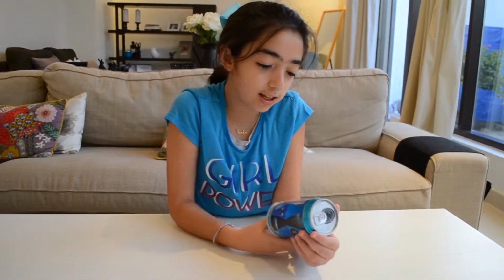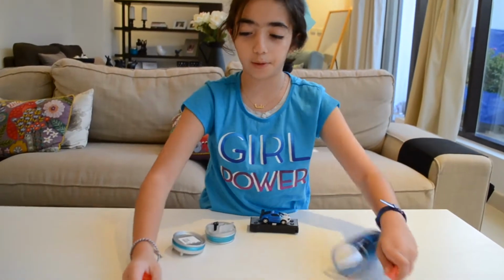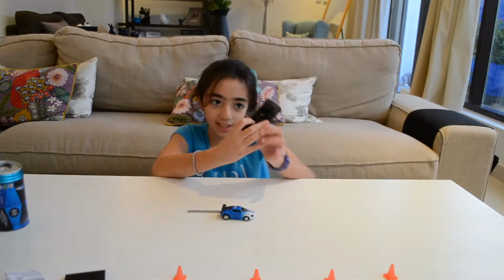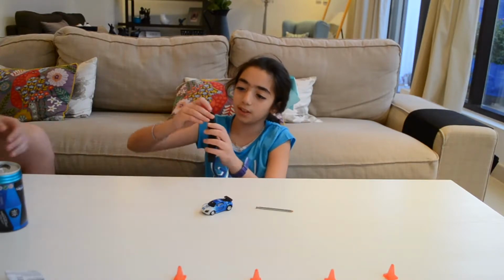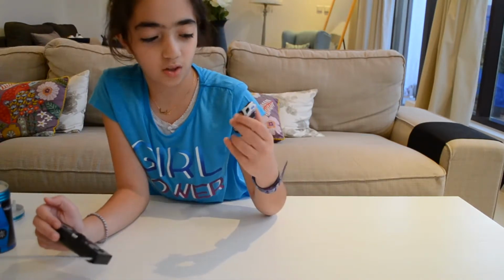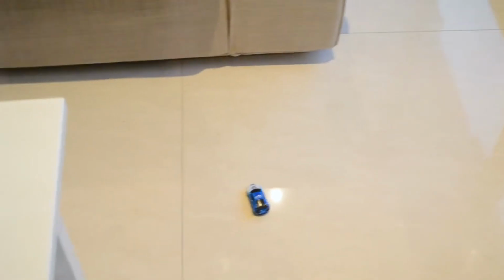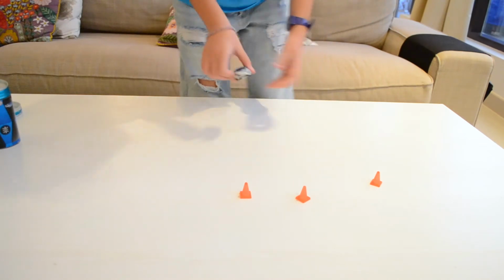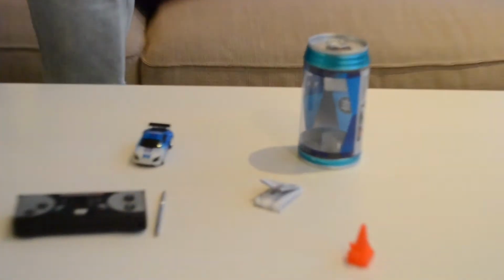UNBOXING MINI RC CAR